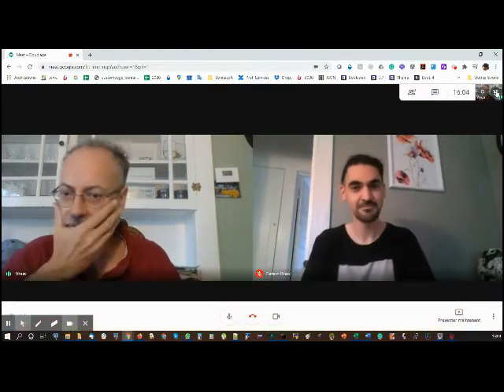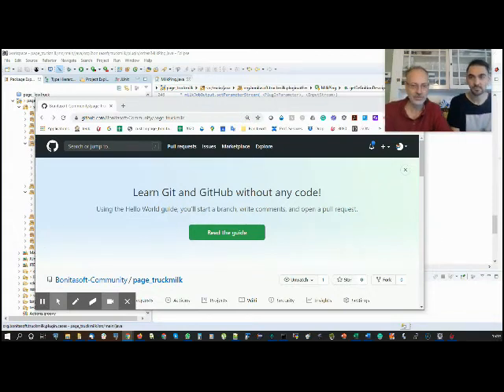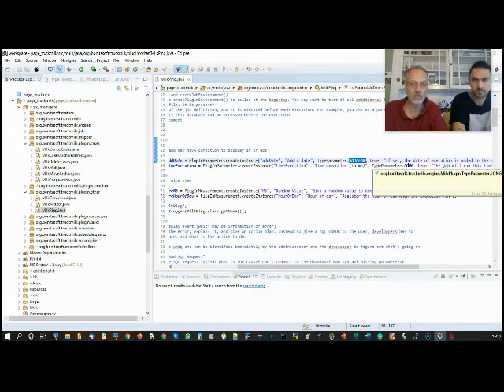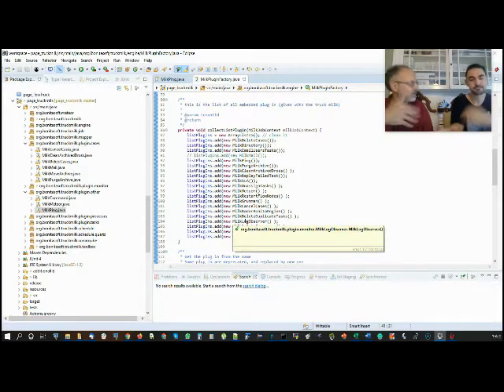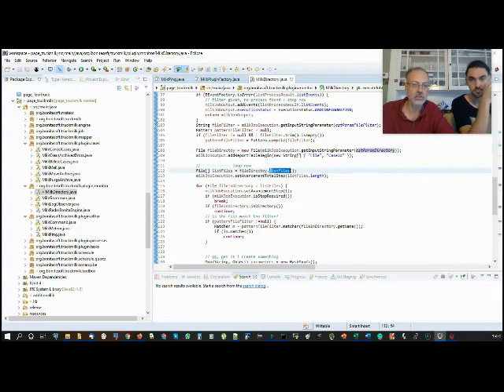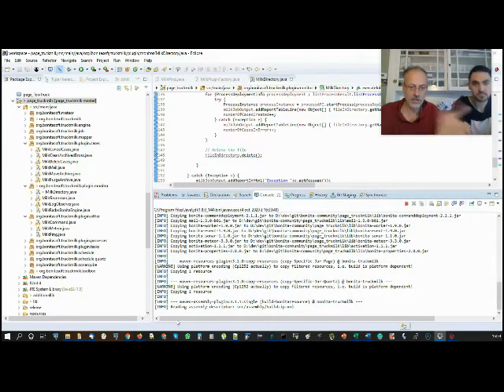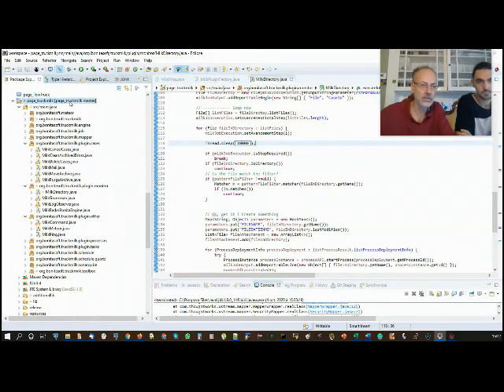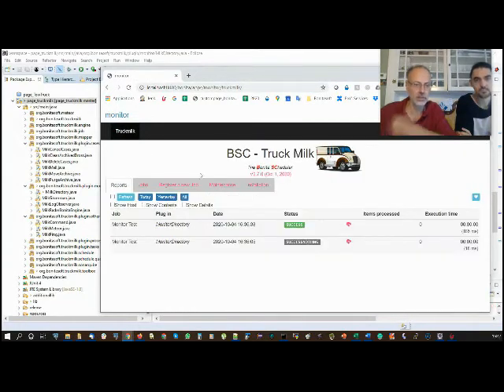Develop your first Truckmilk Plugin!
Marvin is enthusiastic. He is ready to develop its first plugin for Truckmilk! But, hum, how to do that? What is the first step? Learn with Marvin to create a first PlugIn!